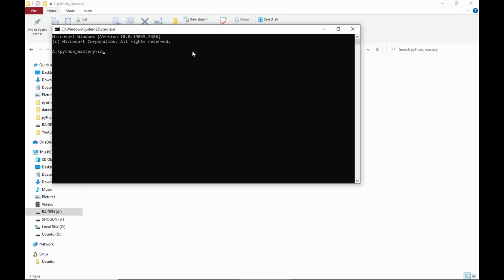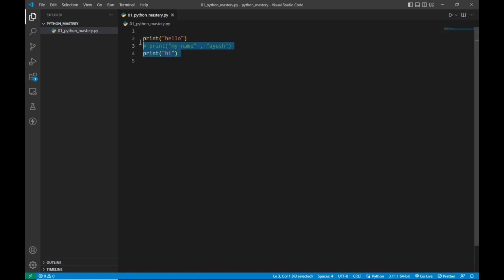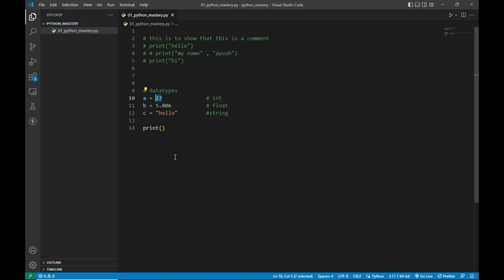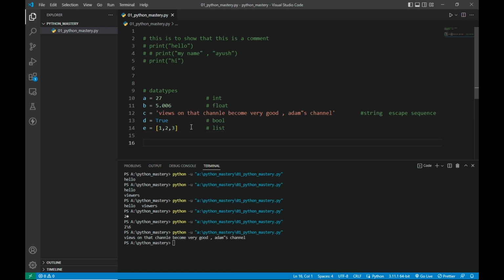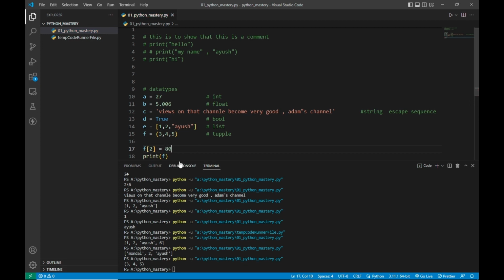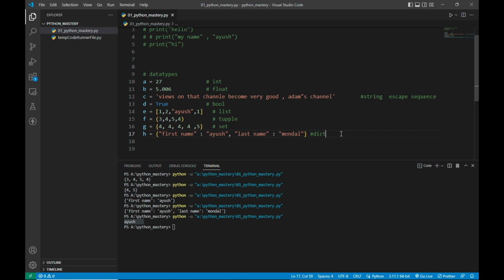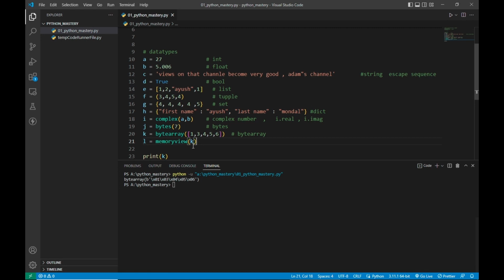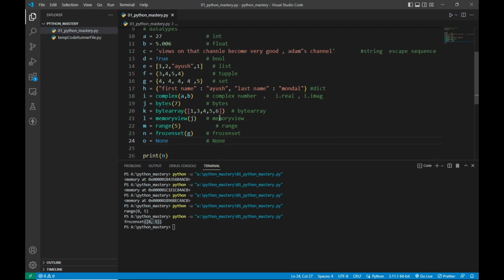How to use Python's built-in datatypes and print()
Welcome to our Python datatypes tutorial! In this video, we will be diving deep into the different datatypes available in Python and how to use them effectively in your code. Whether you are new to programming or an experienced developer, this tutorial will provide you with a comprehensive understanding of the different datatypes in Python and their uses.

We'll start by discussing the most basic datatype in Python, the integer. We will explore the different ways to represent integers in Python
We'll be discussing about the complex datatype and how to use it in python, and also take a look at the various datatypes like Lists, Tuples, Sets, and Dictionaries and their operations.

By the end of this video, you'll have a solid understanding of the different datatypes in Python and how to use them in your code. So, whether you're a beginner or an experienced developer, this video will provide you with the information you need to work effectively with datatypes in Python.